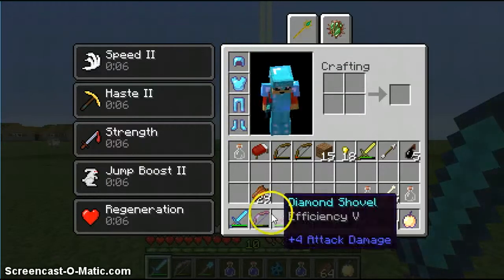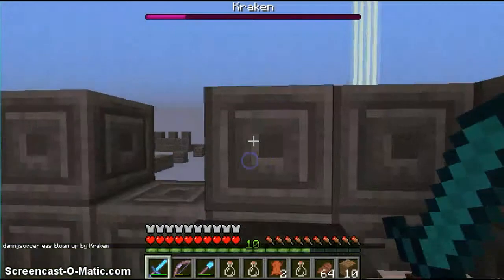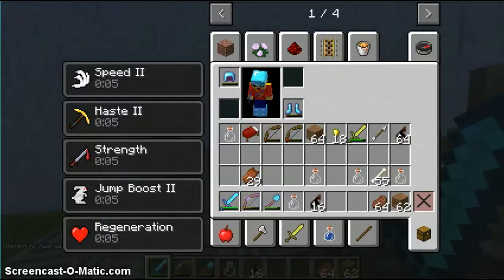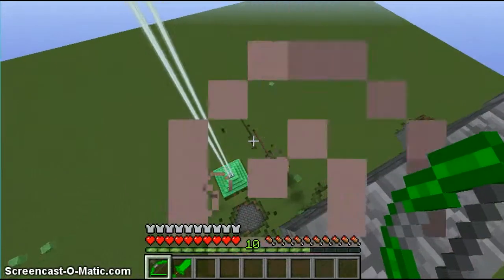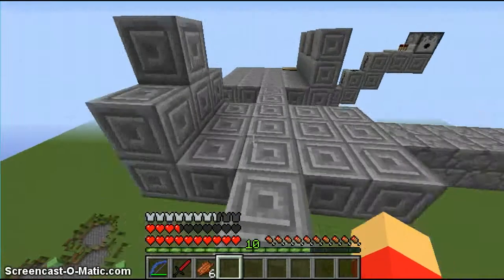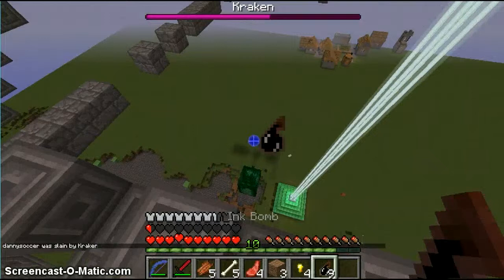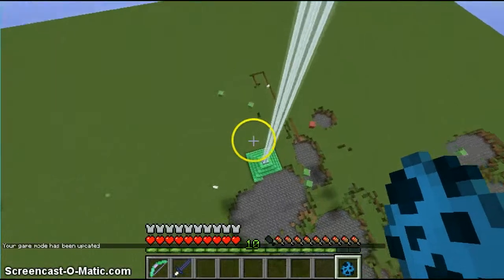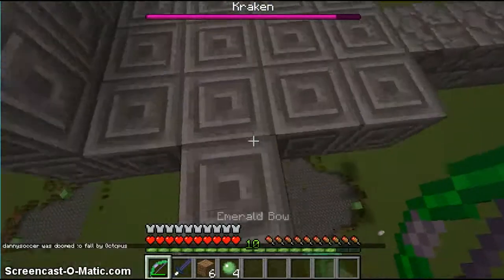Minecraft: THE KRAKEN!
THE KRAKEN